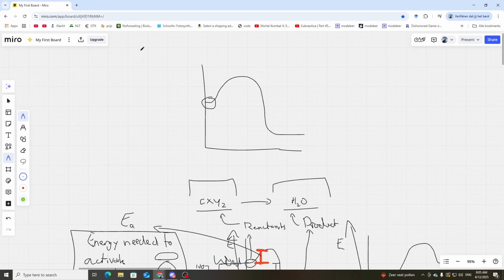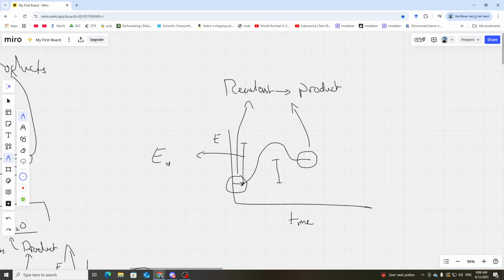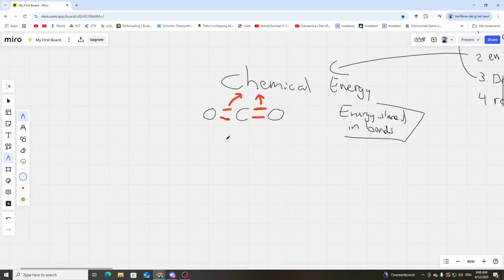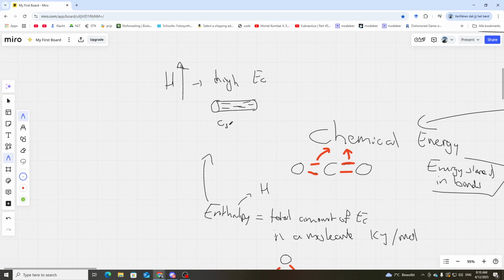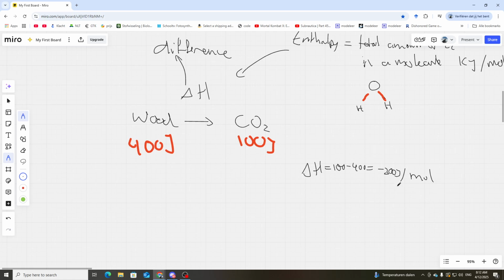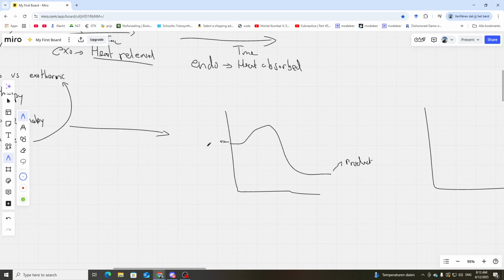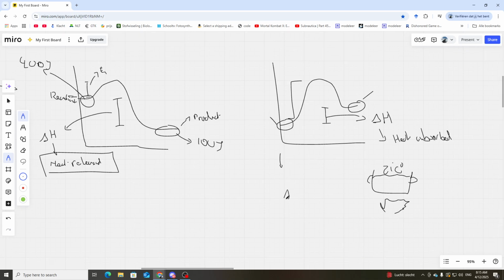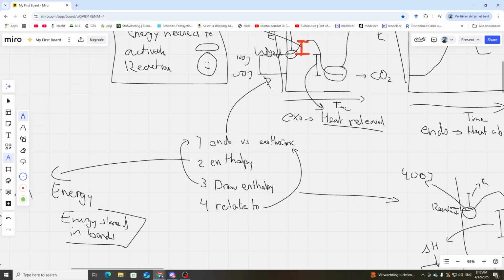Endo vs Exothermic and Enthalpy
Recap of Endo vs Exothermic and Enthalpy!